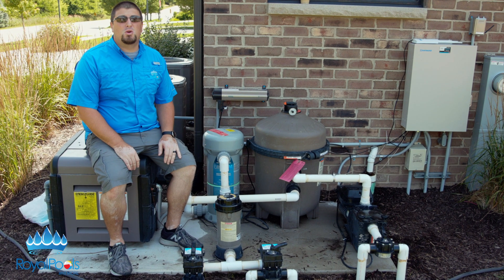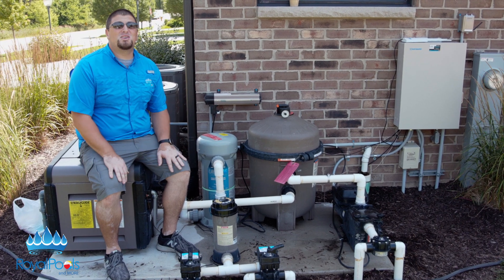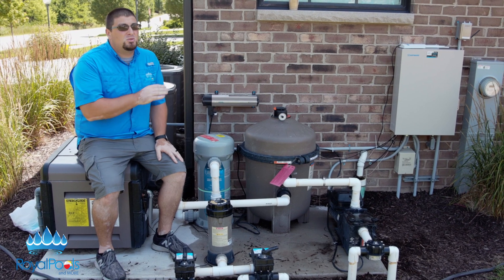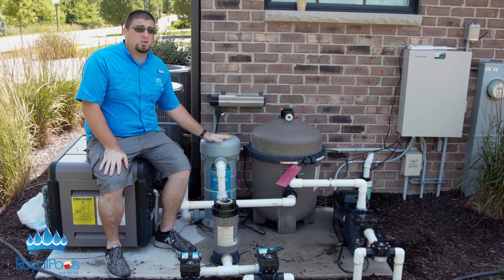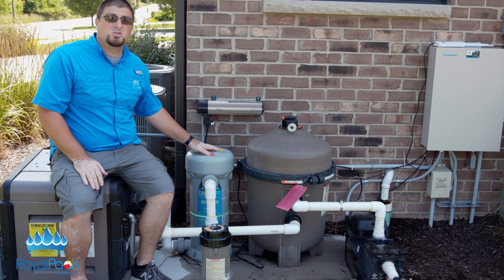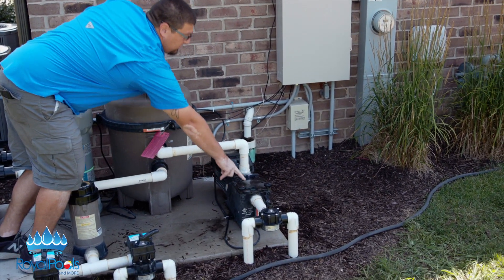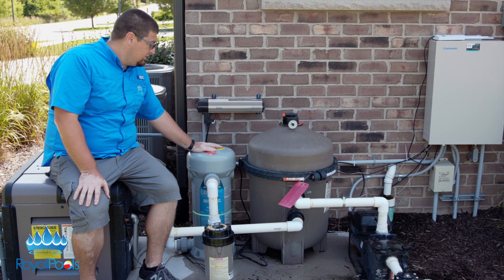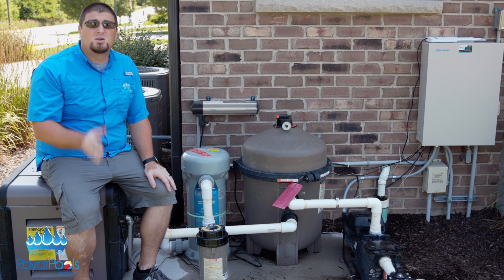UV and Ozone Sanitation For Your Inground Swimming Pool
In this video, we go over the Ultra Uv and Ozone from Paramount Pools a Hayward Pool Products company. We go over what a UV and Ozone system are and how they work!